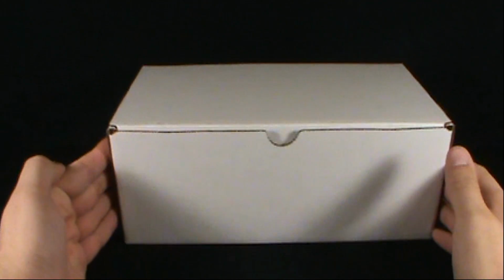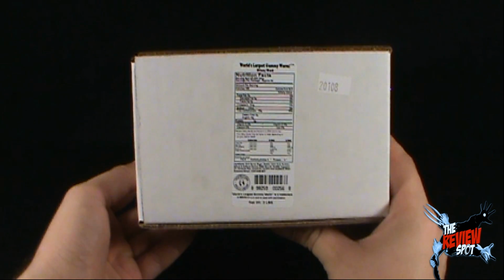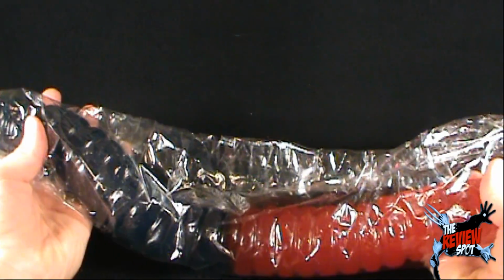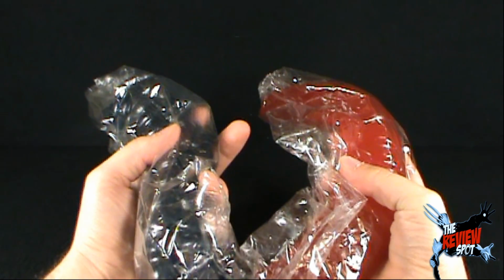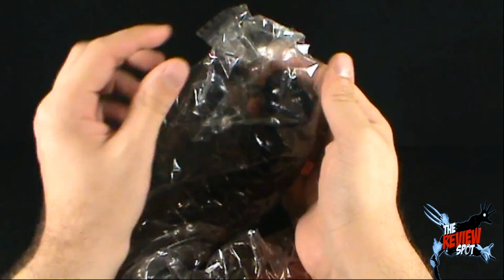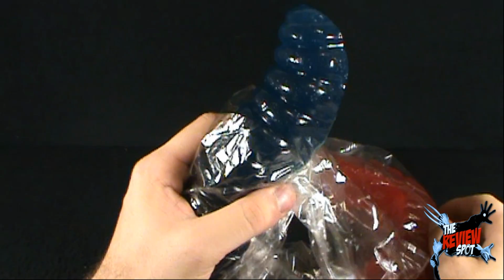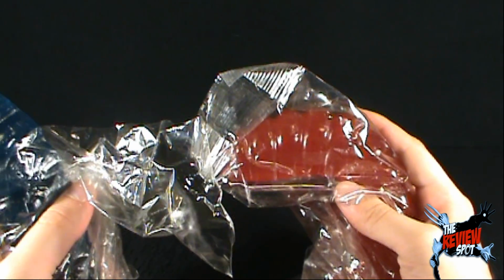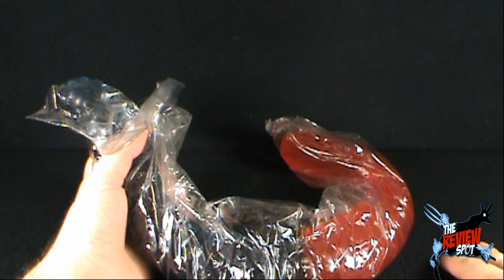Candy Spot - The Worlds Largest Gummy Worm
On today's Spot, we'll be having a look at the The Worlds Largest Gummy Worm

and